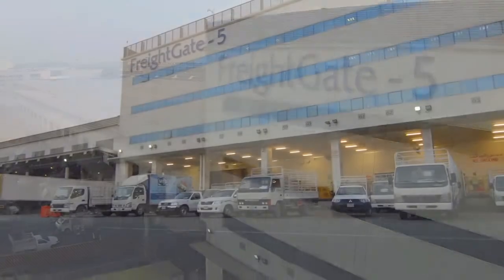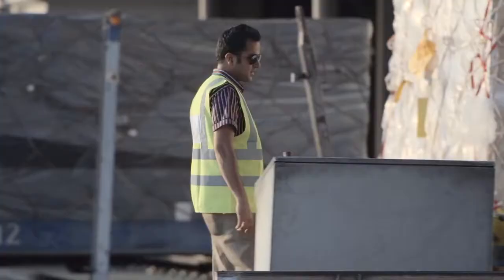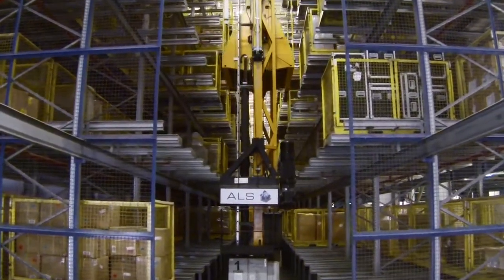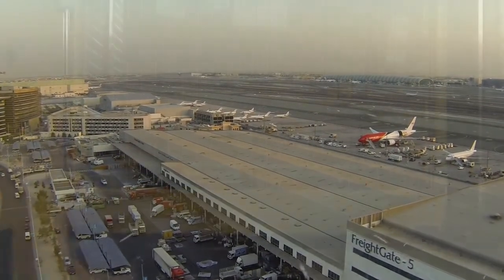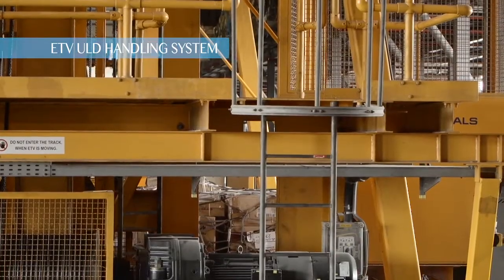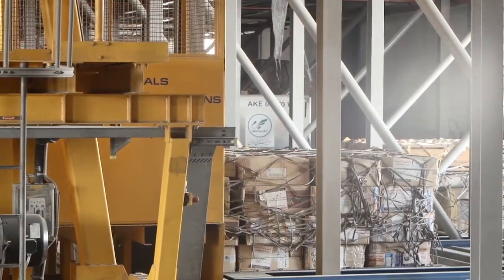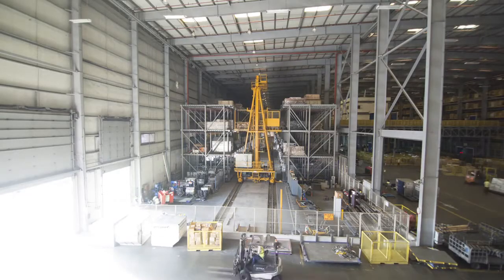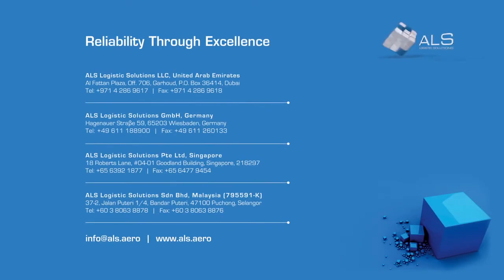ALS Logistic Solutions LLC, Fully Automated Cargo Terminal at Freight Gate 5, Dnata, Dubai, U.A.E.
Fully Automated Cargo Terminal at Freight Gate 5, Dnata, Dubai:
- 20ft Fully Automated ETVs (Elevating Transfer Vehicles)
- 320 storage deck locations
- Transfer vehicle
- 15ft/20ft Truck Docks
- Moving Truck Dock
- 10ft/20ft lowerable Workstations
- Empty ULD Storage Positions
- Modular Terminal Equipment
- After Sales Support & Maintenance Services